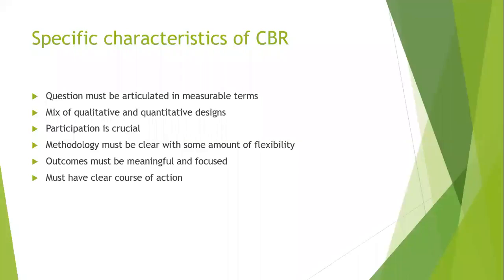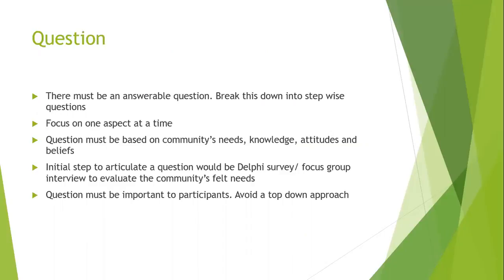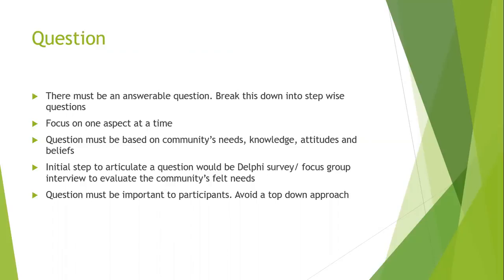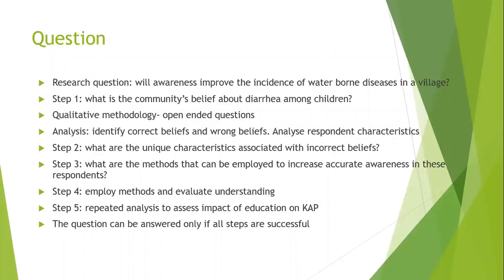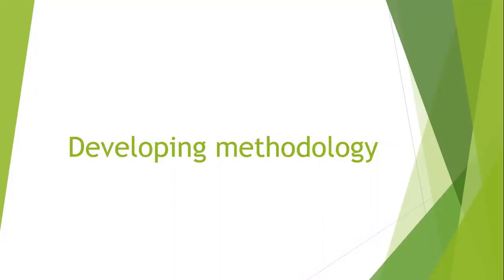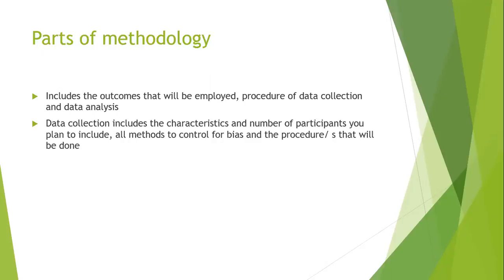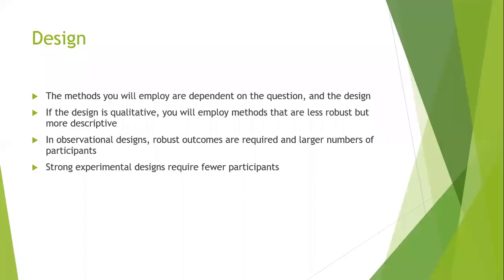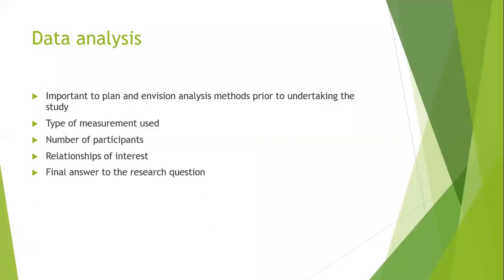Community Based Research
Dr . Kavitha Raja (17/12/2016)